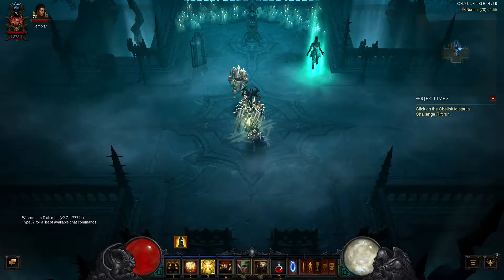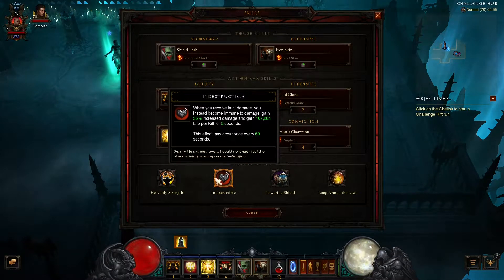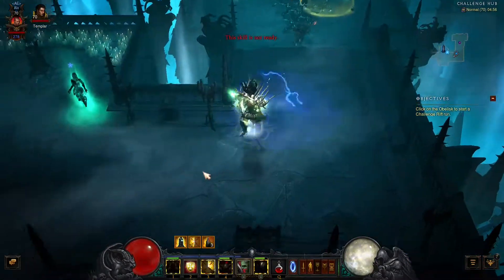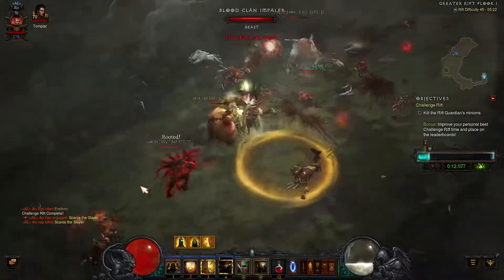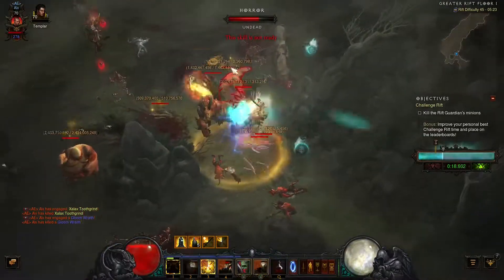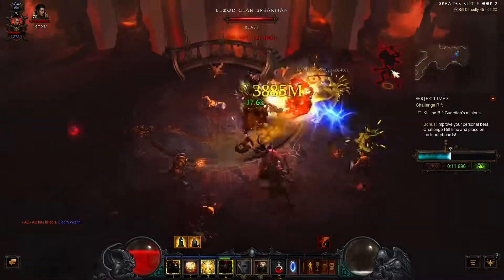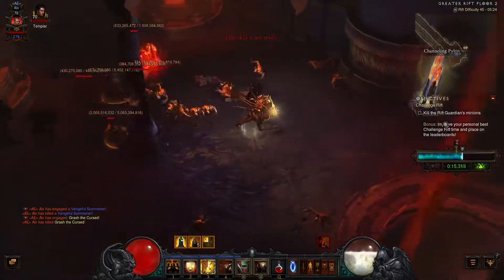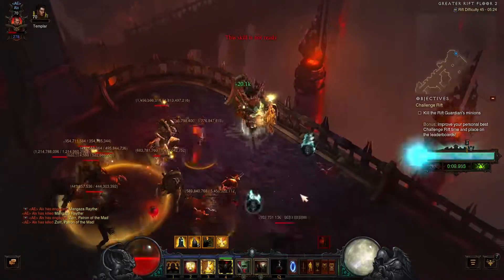Challenge Rift #224 EU - Rank 1 with Commentary / Guide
Diablo 3 Challenge Rift 224 on Realm Europe. I share my strategy, what to do in best case scenario and what to avoid to complete this Rift in time. It is a Crusader with Shield Bash and this playstyle is highly mobile and fun to play.

I played video games on an extreme level for many years. In this channel I share my own gameplay highlights, talk about games in general and share my observations about esports. My goal is to build strong connections that go beyond pressing some buttons in a game.